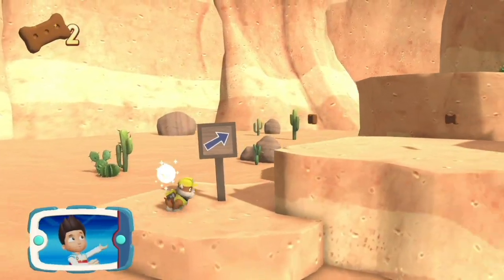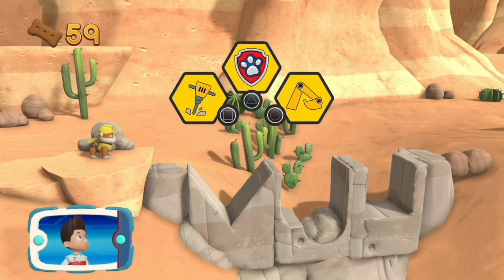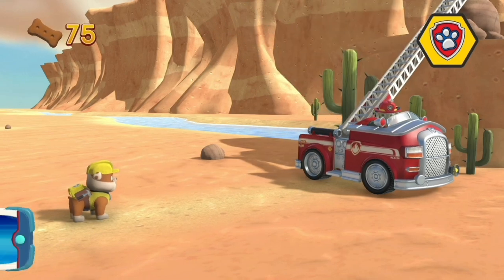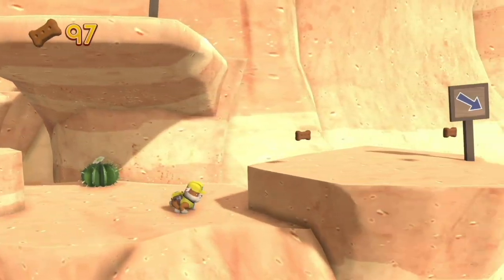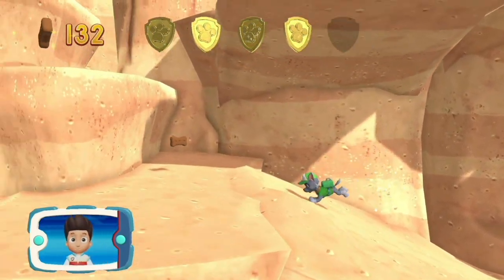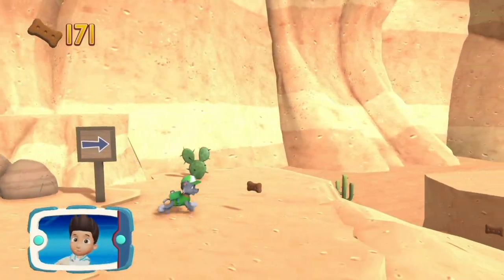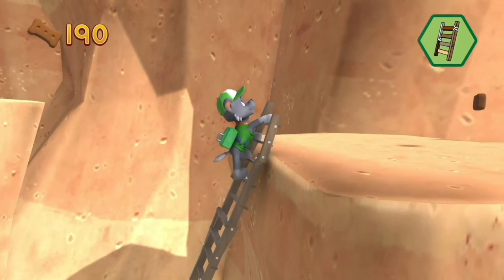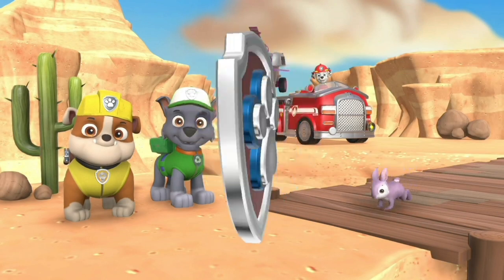FIX THE BRIDGE FOR THE BUNNIES Paw Patrol: On A Roll Gameplay (PS5)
PAW Patrol: On a Roll is a video game developed by Australian studio Torus Games and published by English studio Outright Games. It is based on the children's television series PAW Patrol, and was released on October 23, 2018, for Microsoft Windows, Xbox One, PlayStation 4, and Nintendo Switch. Wikipedia